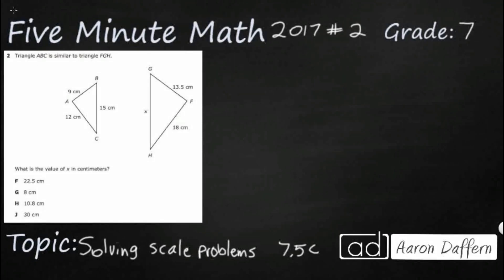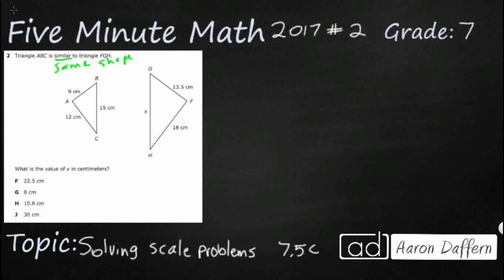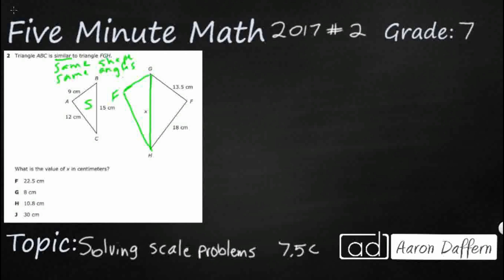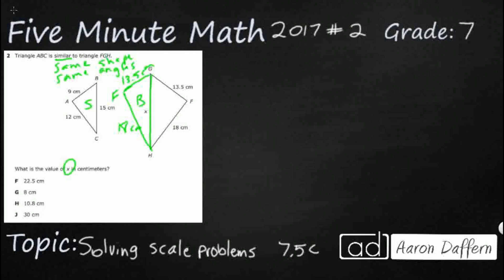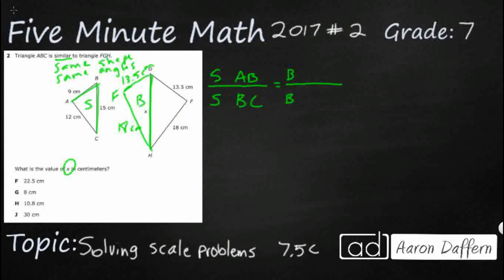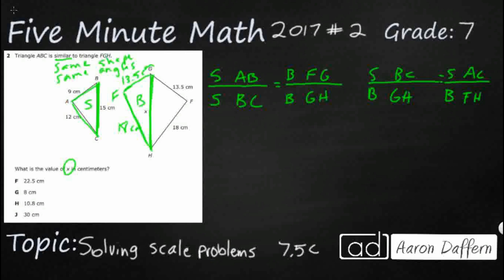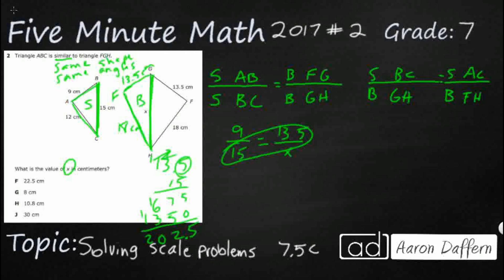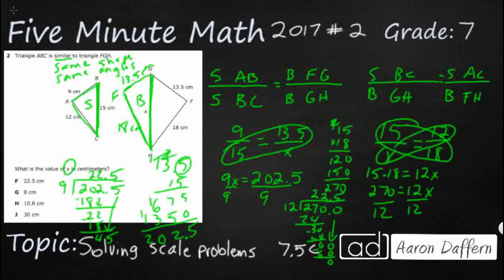7th Grade STAAR Practice Solving Scale Problems (7.5C - #4)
Practice solving mathematical and real-world problems involving similar shape and scale drawings with a test item from the 2017 released STAAR test (#2 - 7.5C).